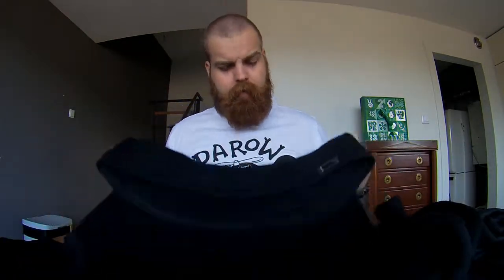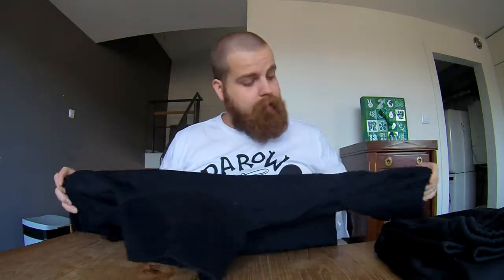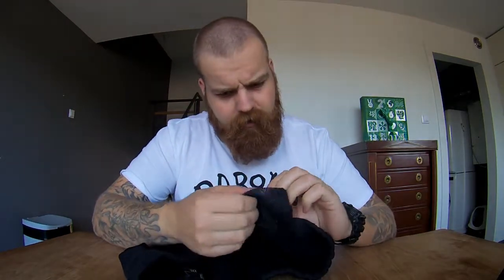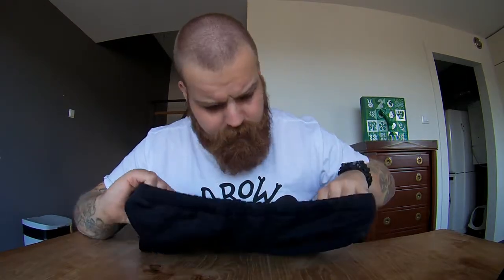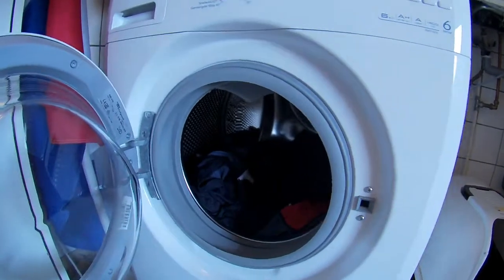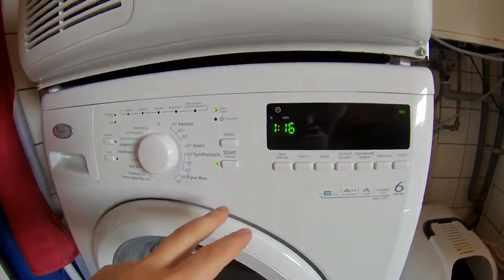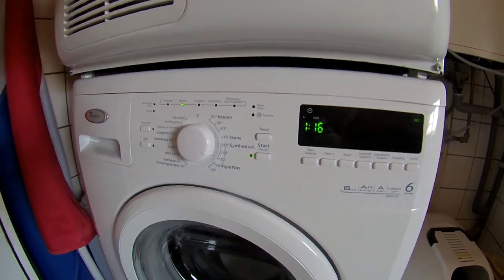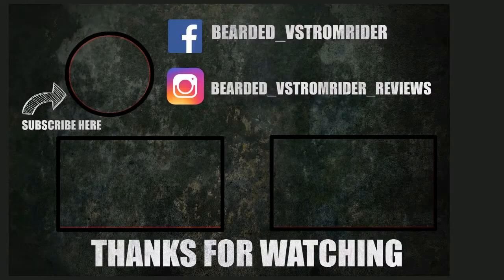Kwark Polartec Thermal clothing Reviewed!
ALSO WATCH: "LINGURIAN BORDER PASS ON A SUZUKI VSTROM DL650"
Kwark high performance underwear

Testing the thermo underwear.
We’ve tested the Kwark thermo gear for motorcycle touring. This simple looking garment has made all the difference in my day to day commute through the wet and cold Dutch autumn. I’ve tested the Kwark gear for about 3 weeks now and didn’t wash it until the review video.

The gear stayed warm, didn’t smell and above all stayed in a perfect fit. The elastic properties of the Polartec Power Stretch material didn’t decrease after long periods of wearing it and also after washing the underwear it didn’t lose those qualities.
Let’s talk about the Polartec fabric!

Properties:
- Perfect stretch
- Durability enhancing outer skin
- Moisture wicking
- Breathable
- Easy cleaning

Technology:
- Odour resistant due to silver salt in the fabric. This kills of any bacteria eliminating smells.
- Hardface coating reduces abrasion and friction and improves wicking
- 50% contains recycled material to help sustain a durable climate
- The power stretch material stretches in four directions making for a body tight and comfortable fit.

Verdict
After I wore this garment a few times riding at about 8 degrees Celsius on the highway with heavy winds and rain, I was sold. It has kept me warm and out preforms all of the thermo underwear I have at home. I am never going to change this set and the next set is also going to be Kwark!
Get yours at EKO-motorwear and enjoy riding this winter right into spring!